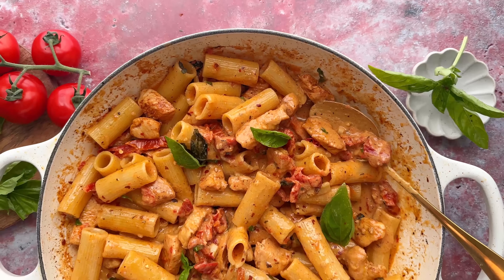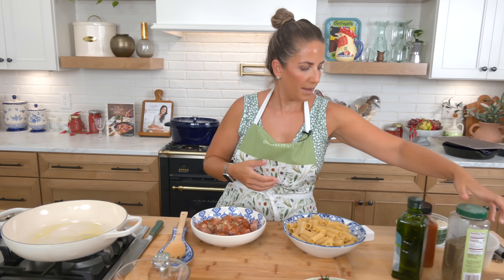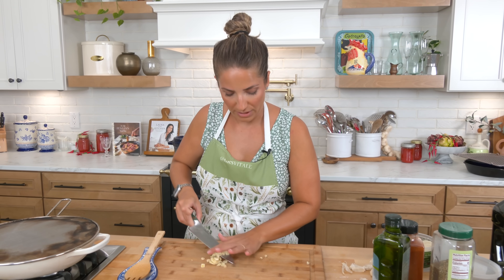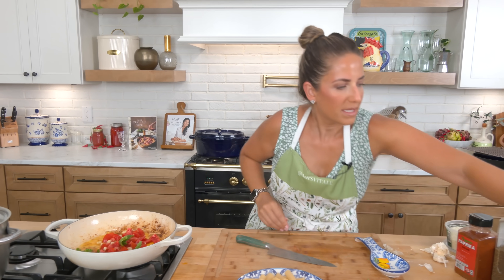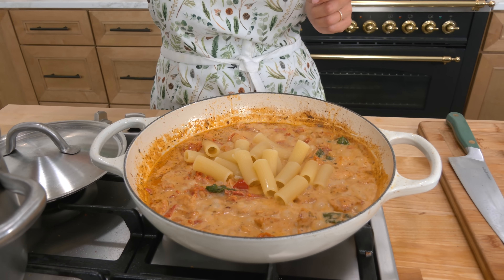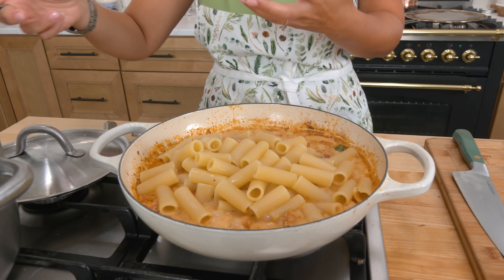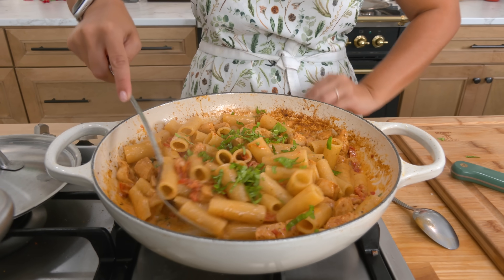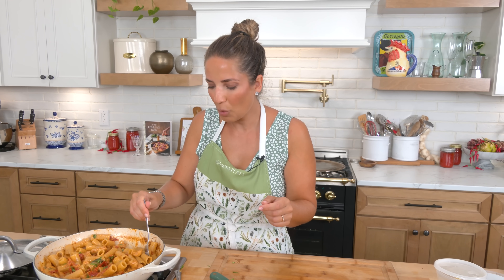Marry Me Pasta - The Reason I'm not Single + Giveaway!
A quick and easy pasta dish that will make anyone fall in love! Super family friendly and quick for a weeknight dinner!

⬇️⬇️ Recipe ⬇️⬇️

MARRY ME CHICKEN RECIPE:
12oz of Rigatoni, uncooked
2 Tbsp of Olive Oil
1 lb of Chicken Breast or Thighs (boneless, skinless) cut into bite size pieces
2 tsp of Paprika
2 tsp of Garlic and Herb Seasoning
2 tsp of Chicken Bouillon Powder, optional
3 Cloves of Garlic, minced
Handful of Cherry Tomatoes, halved
Fresh Basil, torn
1/3 cup of Sundried Tomatoes Packed in Oil, drained well and chopped
1 cup of Heavy Cream
1 cup of Chicken Stock
Plenty of Parm

00:00 - Intro
01:10 - Prep the Chicken
03:12 - Tomatoes and Garlic
04:37 - Make the Sauce
06:52 - Add the Pasta
09:36 - Finish Up!